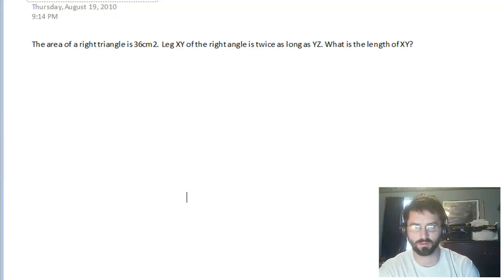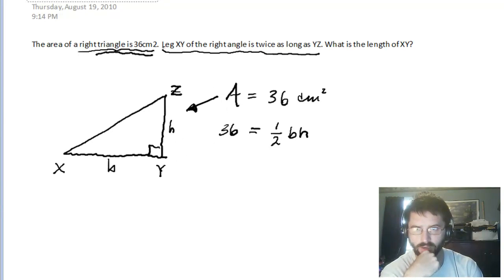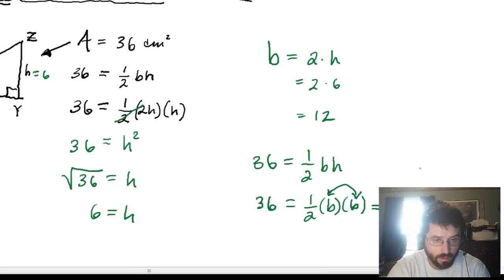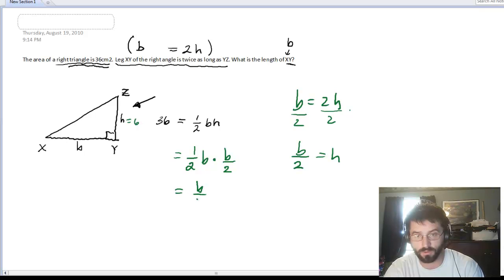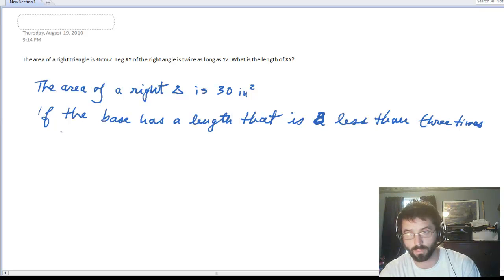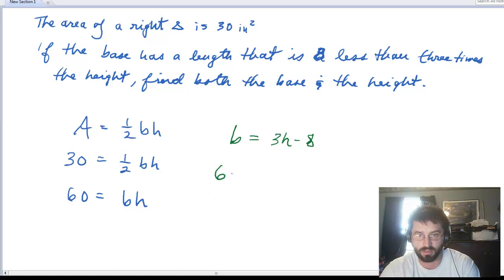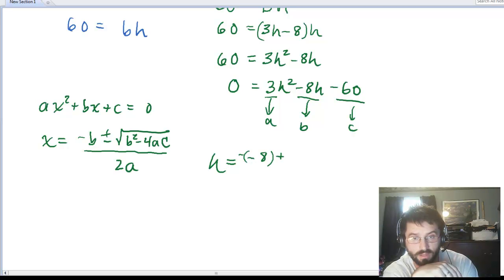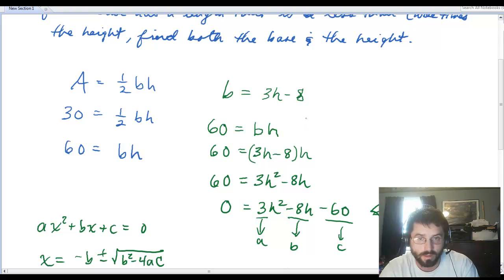Triangle Area problem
using substitution to solve problem finding dimensions of triangle with specified area and a given relationship between the base and height